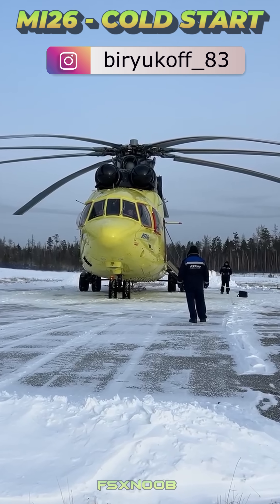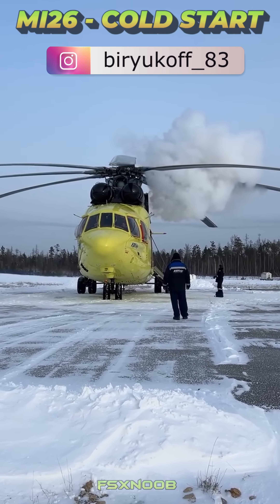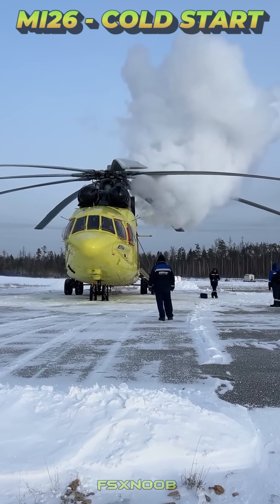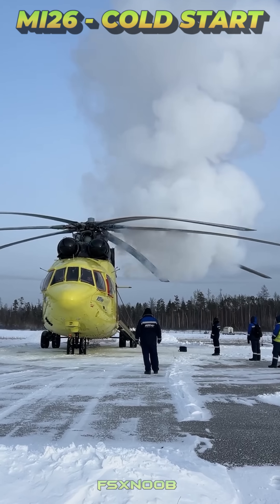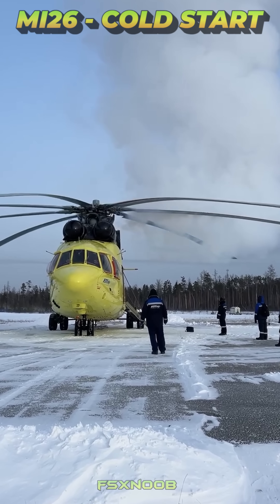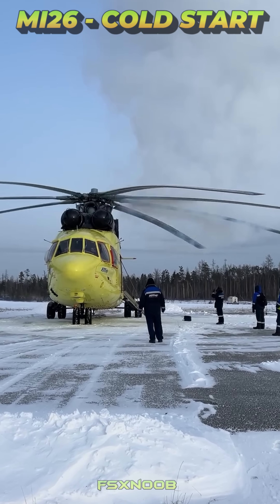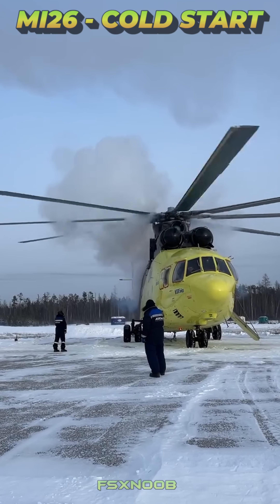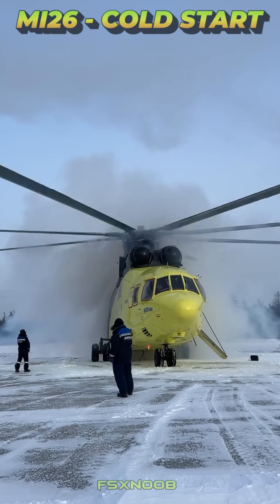Mil Mi-26 Helicopter - Cold Engine Starting up ( -40c )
The Mi-26 helicopter is driven by two Lotarev D-136 turboshaft engines. Each engine generates a staggering 11,400 horsepower, enabling the Mi-26 to lift up to 20 metric tons of cargo!!;
These engines are designed for heavy-duty performance and reliability, with a focus on sustaining operations in extreme conditions, from arctic cold to desert heat. Their robust power output supports the helicopter's enormous eight-blade rotor system, providing exceptional lift capabilities. This engineering marvel underscores Russia's aerospace innovation, ensuring the Mi-26 excels in both military and civilian roles worldwide..